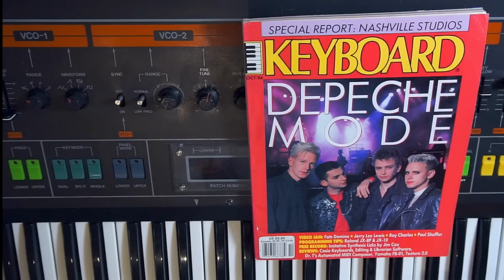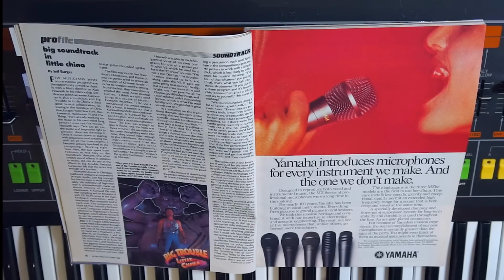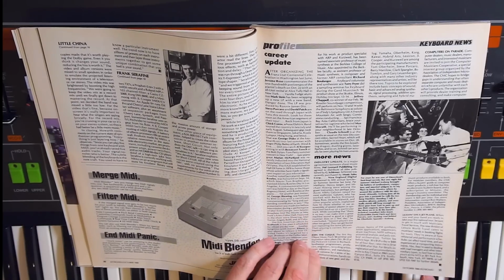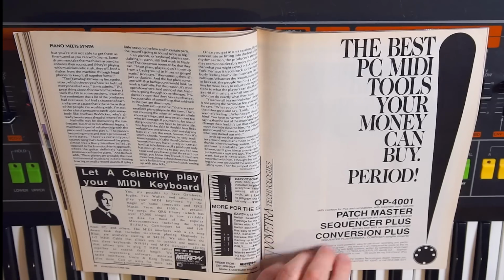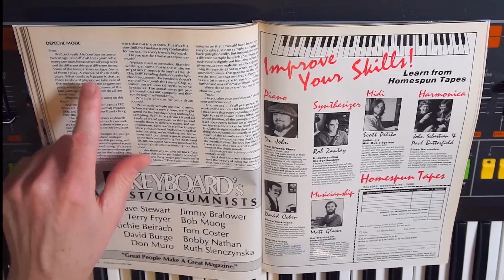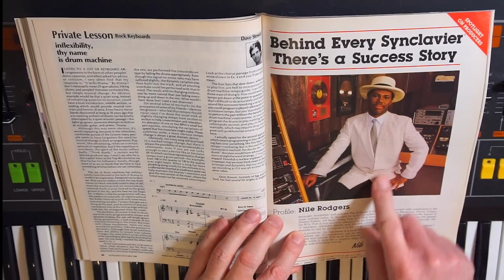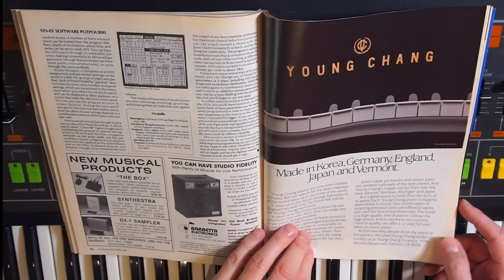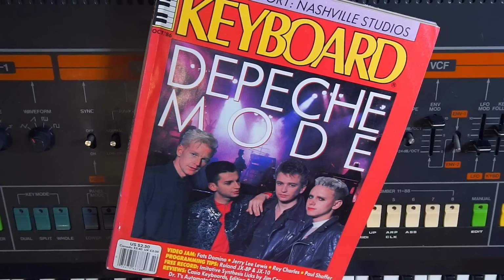Keyboard Mag. Oct. '86 | What Was In It?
Keyboard Magazine October 1986 - Cool ads, tech tips, keyboard reviews and interesting interviews... What Was In It?
Let the time travel begin!